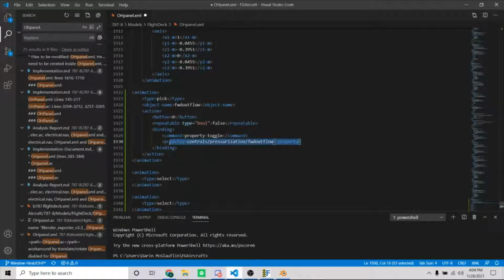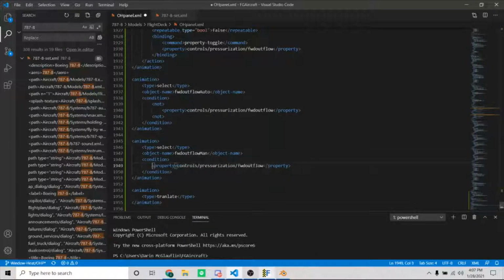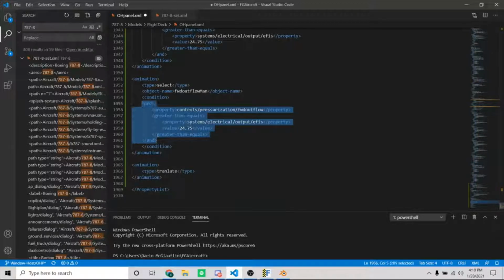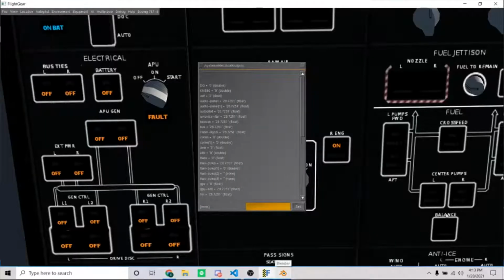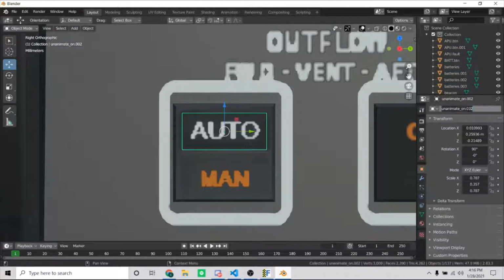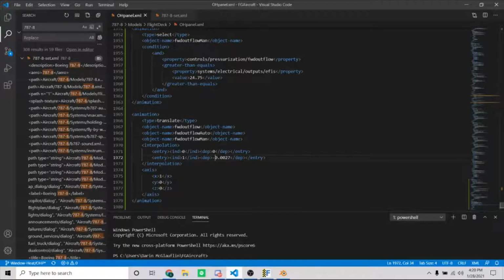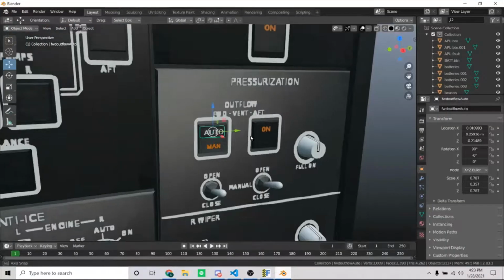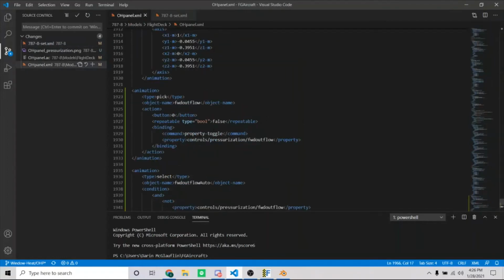Blender/XML Episode 10: Latch Switches Part 2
In this video I will continue to teach you how to animate latch switches in blender/xml.